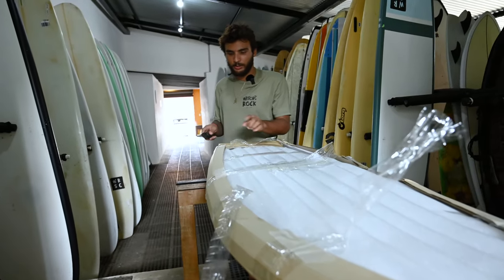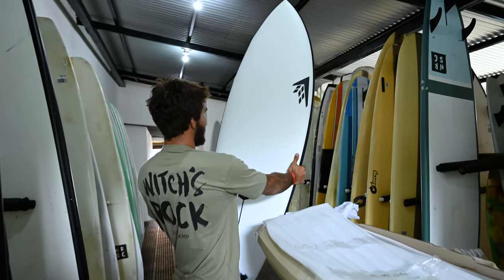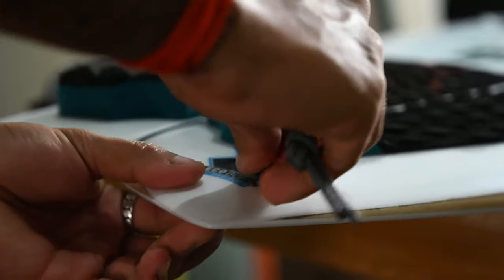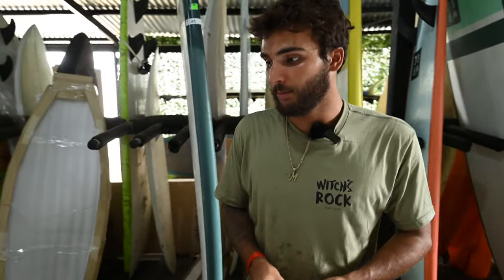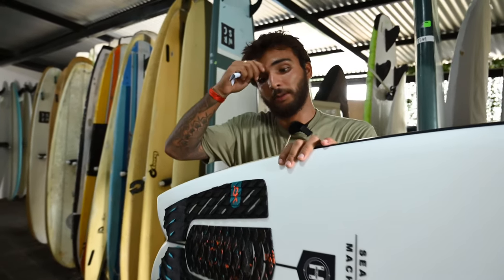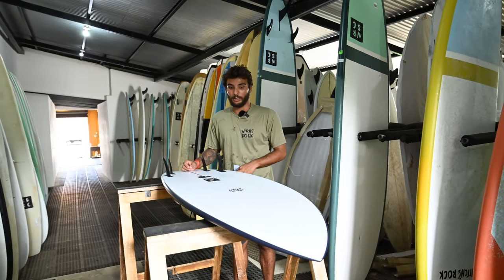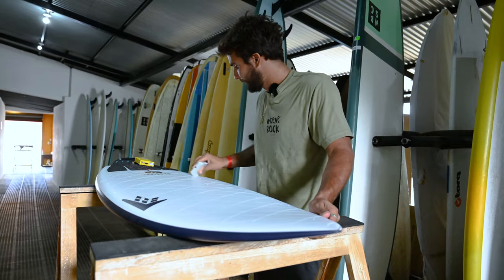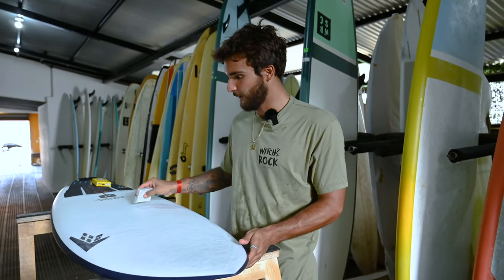First Impressions: Malakai on the Firewire Seaside Machado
Malakai swaps his go-to board for a fresh Seaside Firewire from our demo center. Watch him prep and set up this 5’4” x 20 5/8 x 2 7/6, 29.8L little fish with a quad setup here at our board cage and Firewire Demo Center before giving it its first real test in the waves.

Check it out and hear Malakai's initial thoughts and see the board in action. 🤙🌊

Check out more about our Surfboards from our demo center in